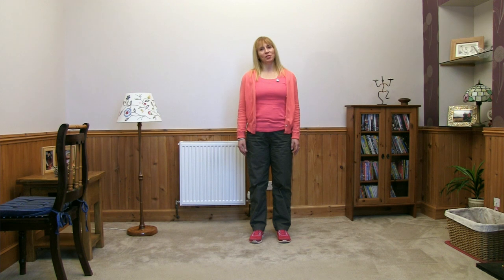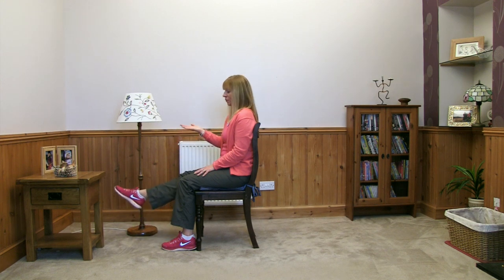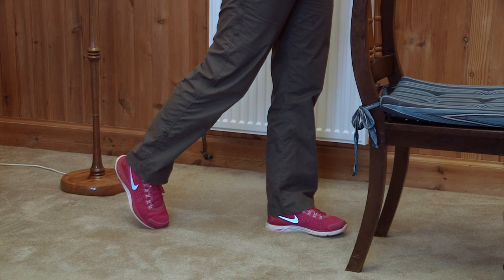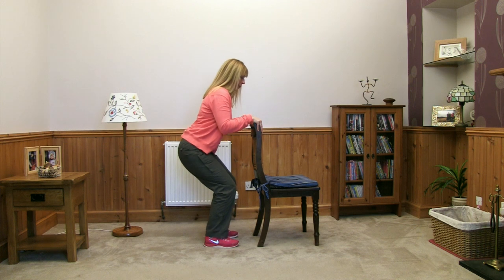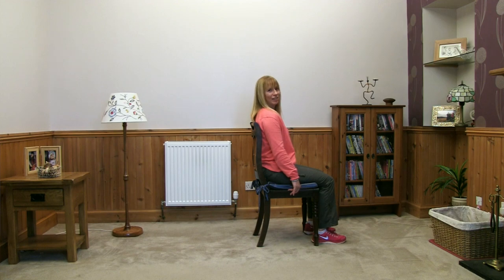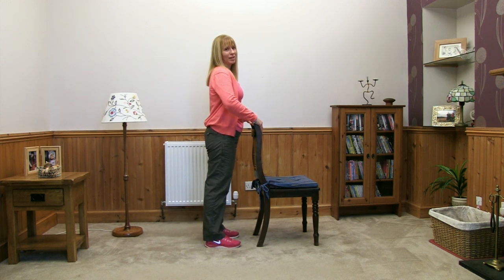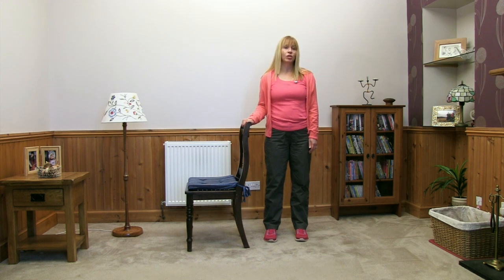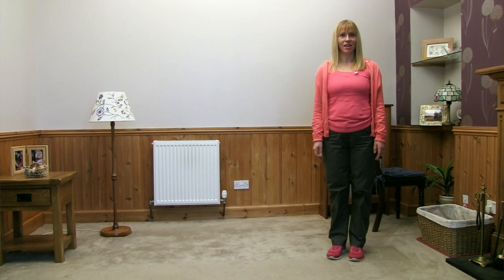Strength & Balance exercises to reduce falls and fractures - full video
This film has been jointly produced by Paths for All, Active Fife and NHS Fife Health Promotion.

These exercises, combined if appropriate with going along to your local health walk, help improve mental, physical and social health and are a great step towards health aging.  The film will provide support to allow many more people to access the exercises and encourage whole families to get involved.